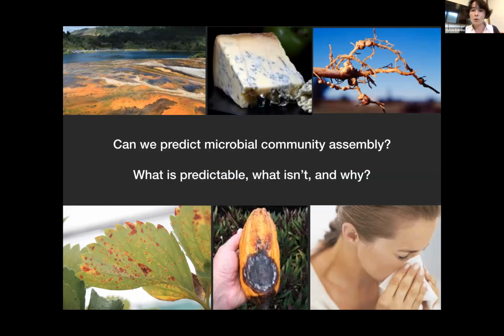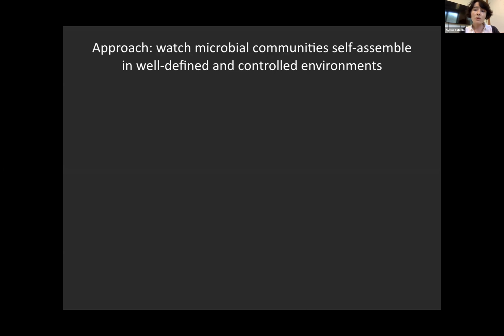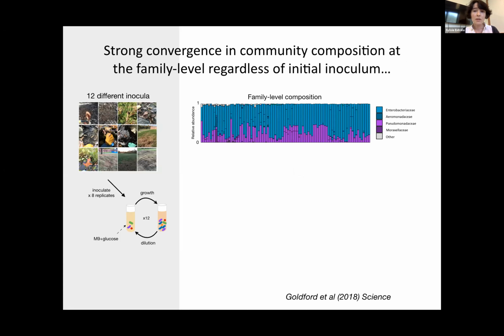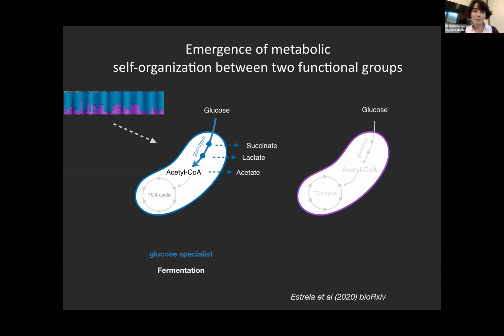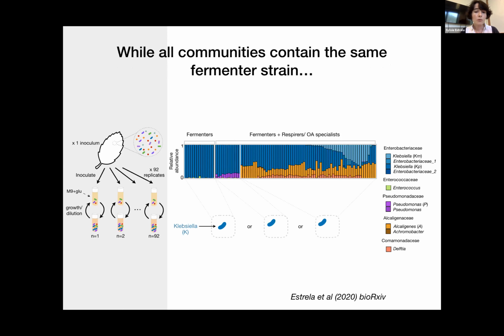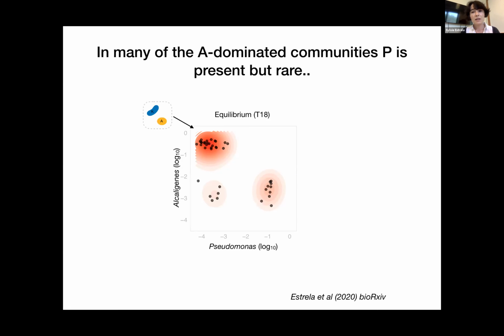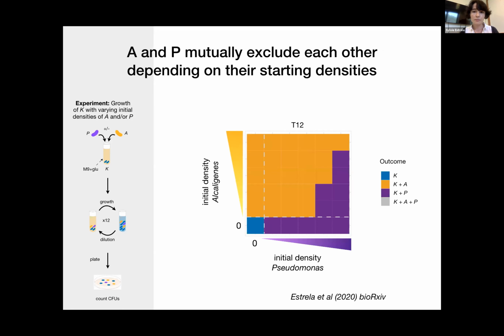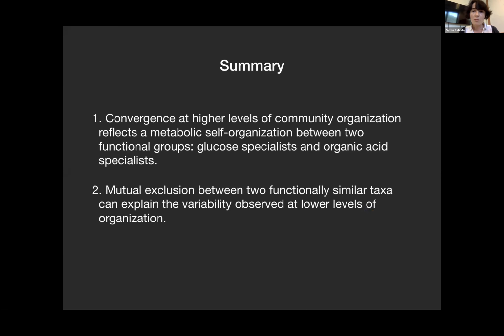Sylvie Estrela - Rules of microbial community assembly in simple environments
Talk presented at MEEvirtual2020 August 12, 2020